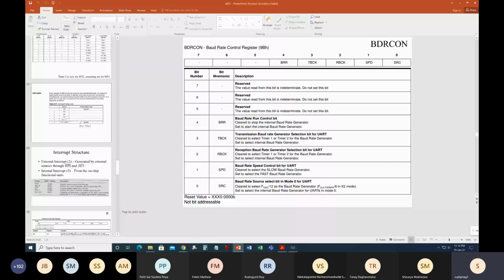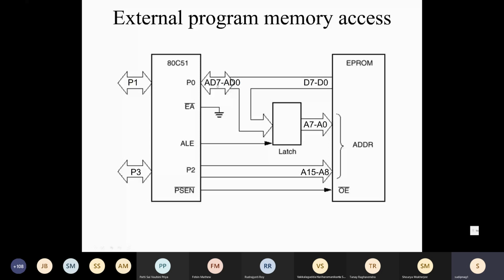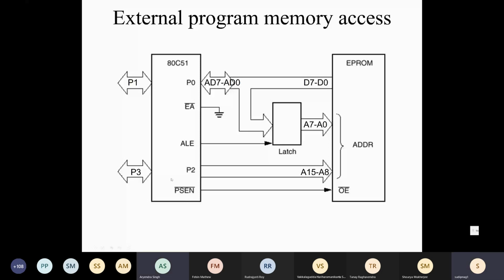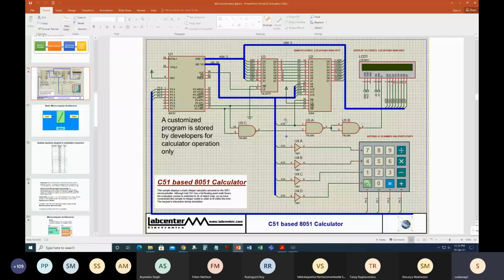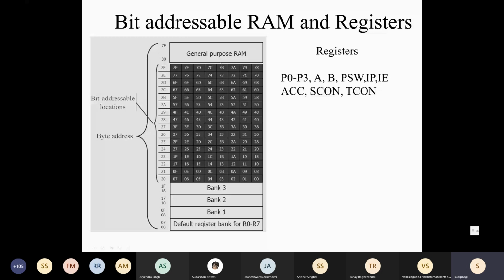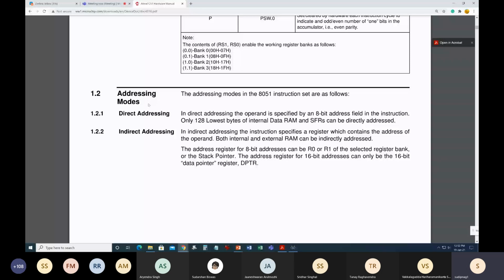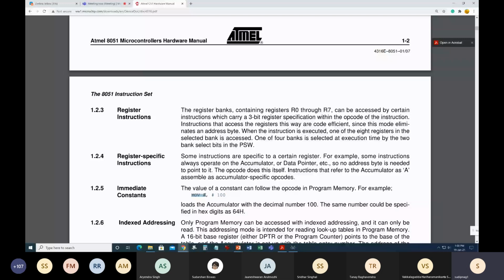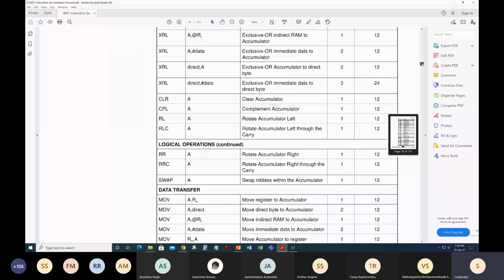CAOS 19/01/2021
More Topics You Can Find Here

12. To join open and free classroom for Data Science, please

14. You can review our channel